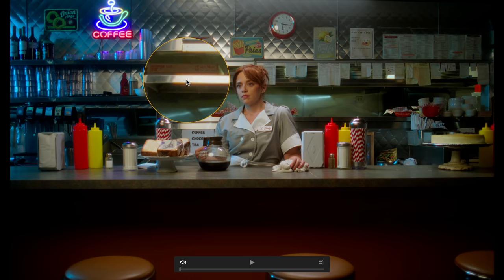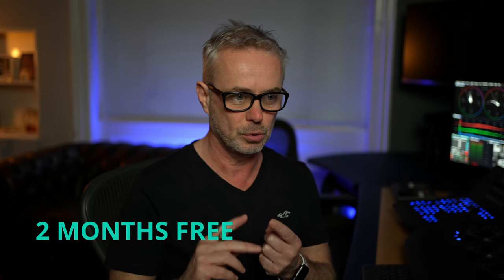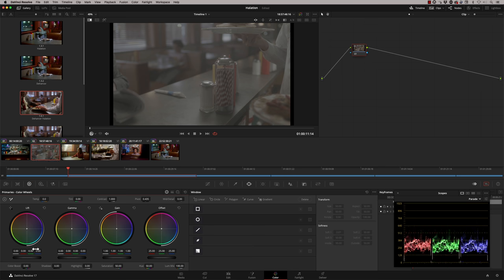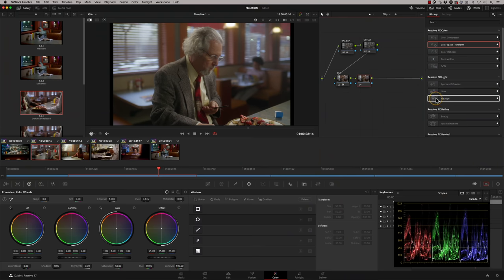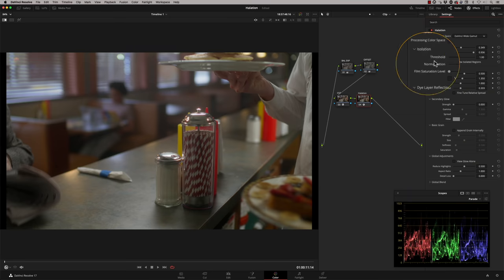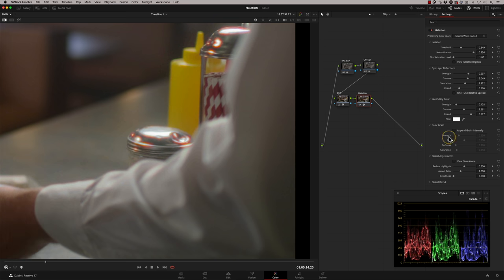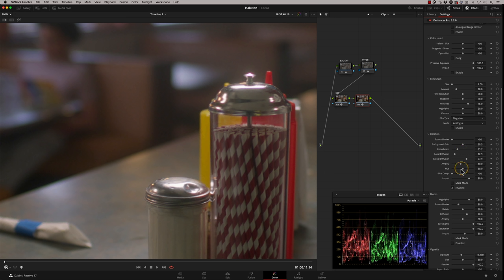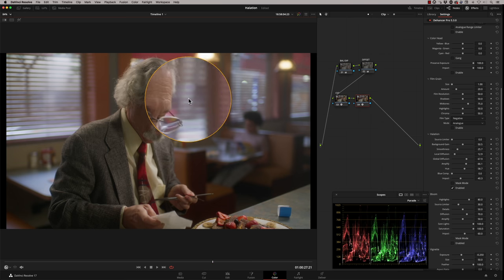Best Plugin for Resolve - HALATION | PRO Tutorial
I'm a professional colourist with 25 years broadcast experience. So, which is the best plugin for Resolve to create Film Halation? Resolves own new Halation effect or Dehancer plugin? Here I'm going to show you Pro Color grading Techniques on how to create convincing film looks with halation techniques using both - for BEGINNERS to ADVANCED level users.
SUBTITLES are edited by me to make sure they are accurate to give you the best experience on YouTube.

Footage is from Artgrid. Get *** 2 MONTHS FREE licensing for Artgrid and Artlist using these links. No deals available for Motion Array.

00:00 Quick Intro
00:29 What is Halation?
01:32 Footage explained
02:14 My Color management settings*
02:50 BEGINNERS* - Forget color management
03:43 Applying DaVinci Resolve Halation OFX
13:14 Applying the Dehancer Halation Plugin
20:14 Wrap up and Conclusion.